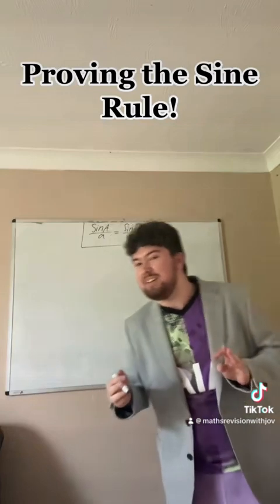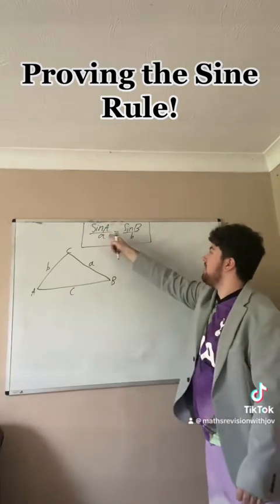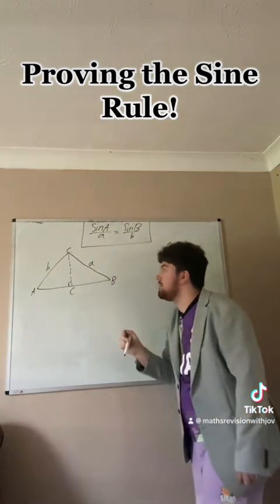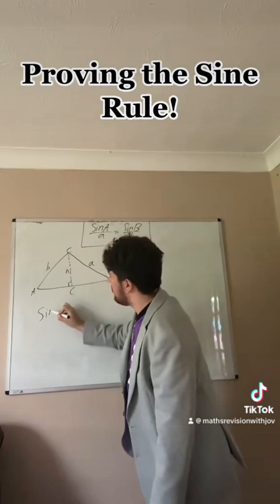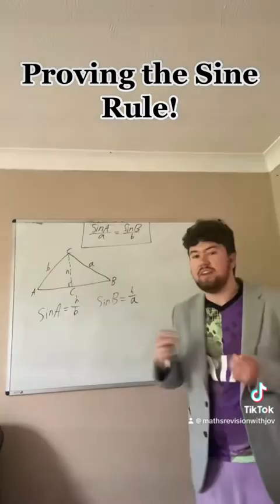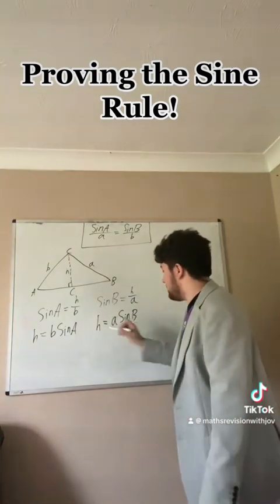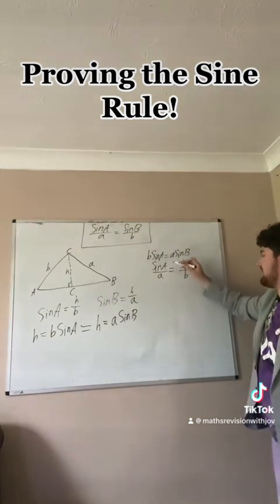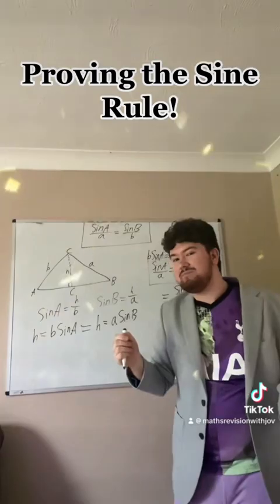Proof - Law of Sines